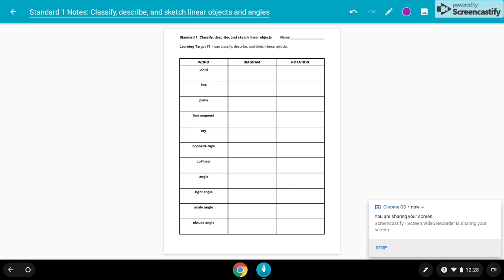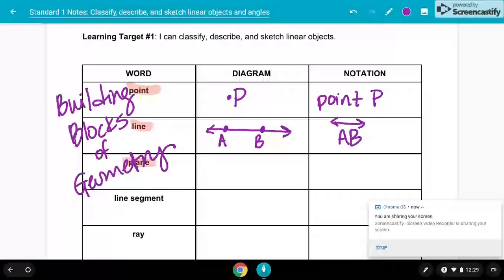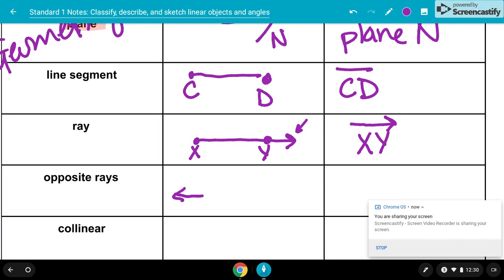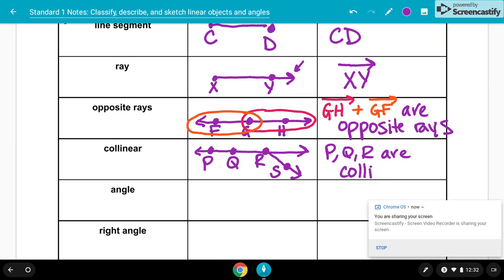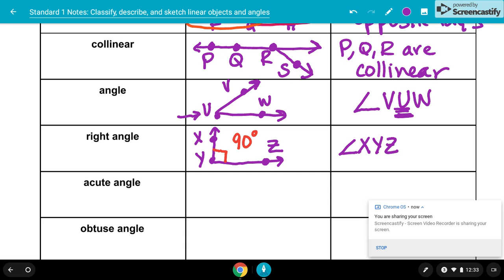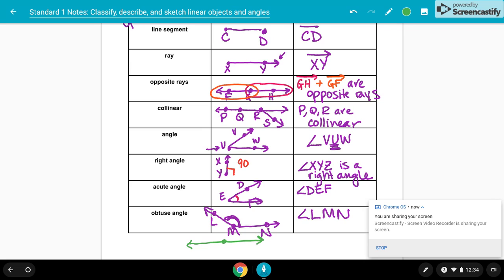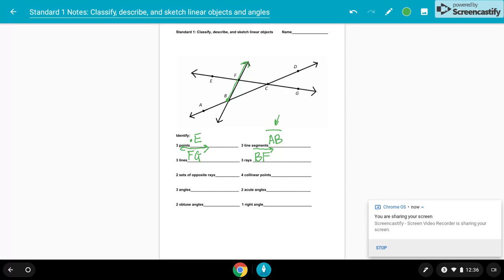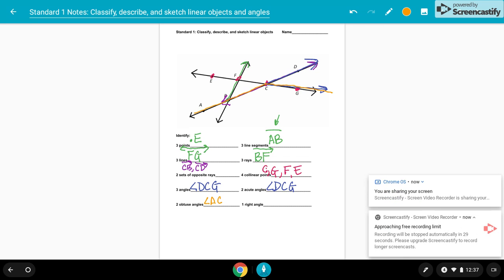Standard 1, Learning Target 1